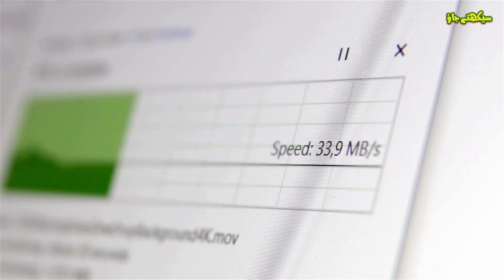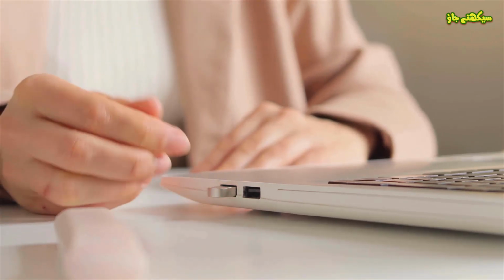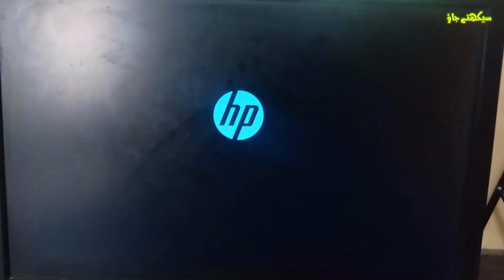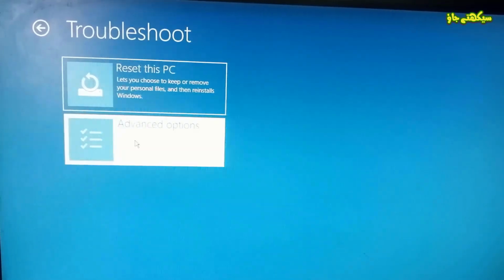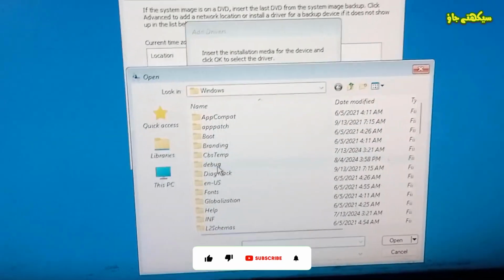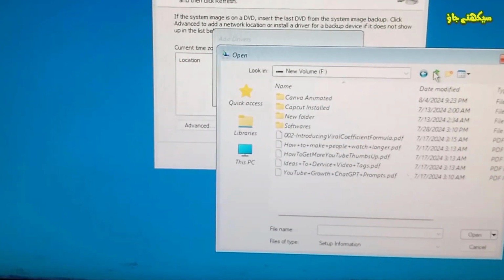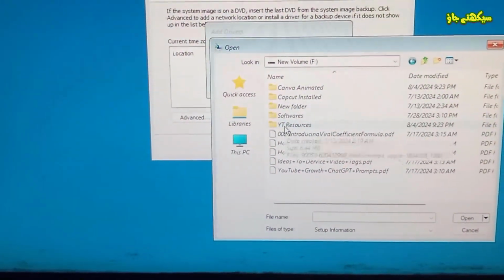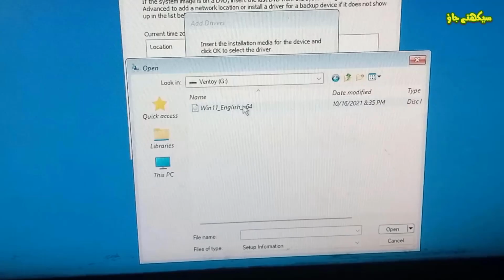How to Copy Data from Corrupted Windows PC (without Boot) | Copy Data from Windows without Login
In this Windows Video tutorial, I will show you how you can copy data from any Windows System without loading Windows. I mean you don't need password to login to a windows system to copy data. You can do it without logging in using this method.
Often the Windows on our computer or laptop becomes corrupt and windows does not load. But before re-installing Windows, we need to copy the Data from a drive in order to prevent it from deletion during windows installation. In my case, the situation is even interesting. My windows 11 has become corrupt and it is showing black screen after logging in. Now I need to create Bootable USB to repair or reinstall Windows on my system but the Windows Image file is in a drive of my computer. I need to copy the Windows Image file from H Drive of my PC into USB drive. I'm going to do this without logging into Windows and without using any software. If you're facing the same issue, then this tutorial is dedicated to you.How to copy data from PC without Windows
Get files without logging in to Windows 10, 11 or any Windows Version
How to copy data from corrupted windows pc wihtout Boot
How to copy data from corrupt Windows 11 showing only Black Scren with cursor
How to enter Automatic Repair or Diagnostic Mode for Windows on HP Computer CPU
How to force Automatic Repair at Boot in Windows 11